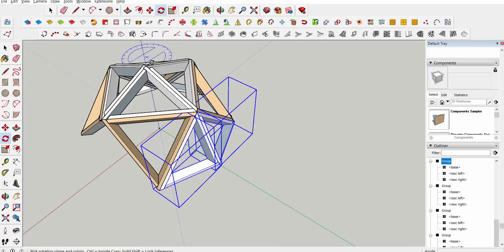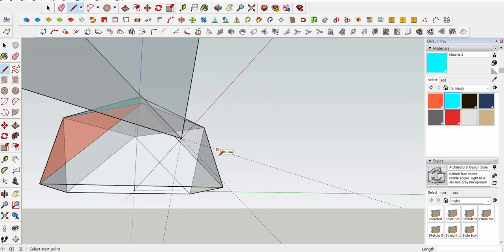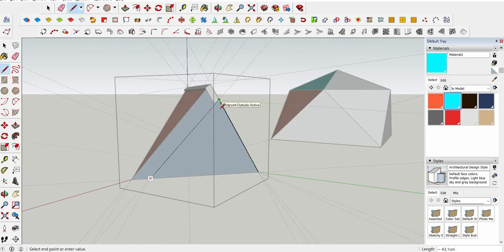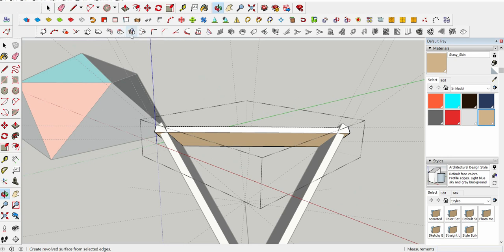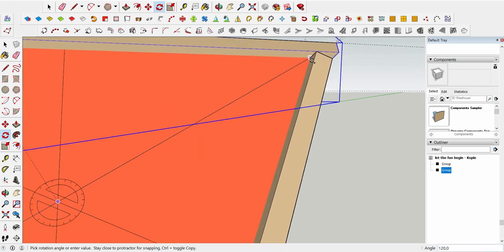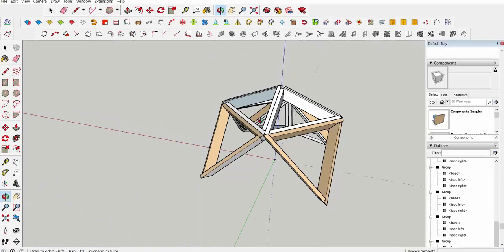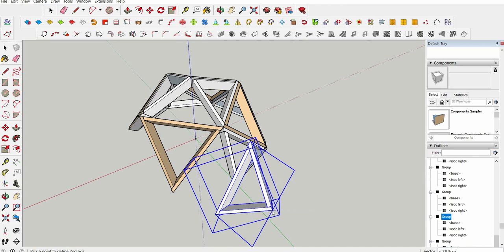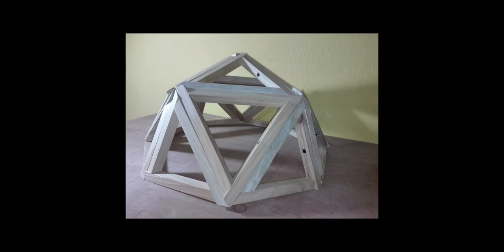Geodesic Build Method: Planks (Acidome)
The most popular build method for geodesic domes. The second best option to hubs. Why? Because you can place 2 bolts in each triangle corner, which happens to be again a triangle!

This is not possible when using very narrow struts.